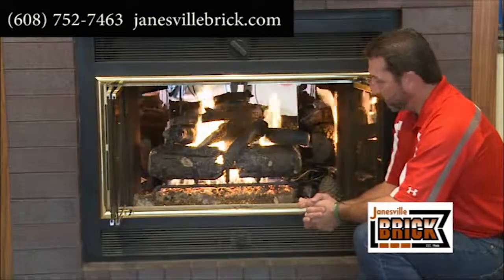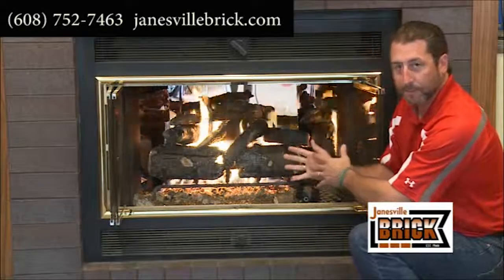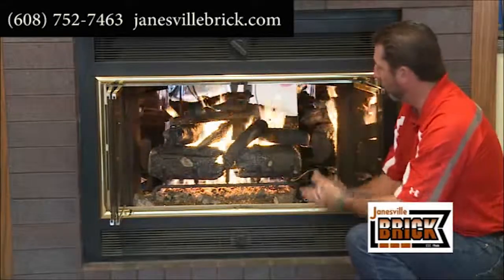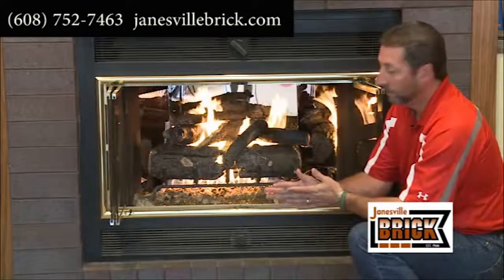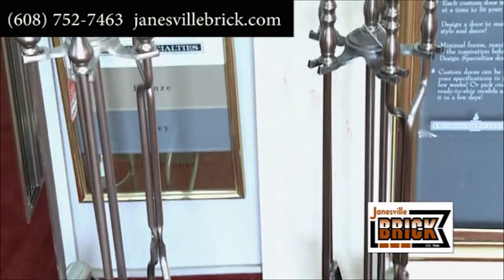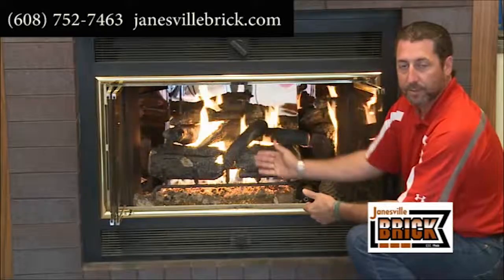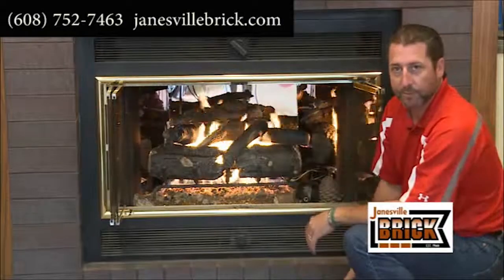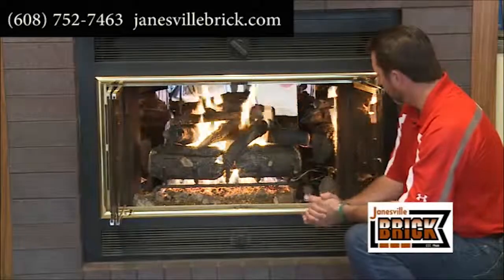Affordable Gas Log Replacements for Fireplace Rock County, WI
Janesville, Edgerton, Milton, Beloit and all of Rock County.  Heatilator, HP Peterson, Quadri-Fire and Heat & Glo brands.  Knowledgeable, friendly and affordable.  Stop in or give us a call today!